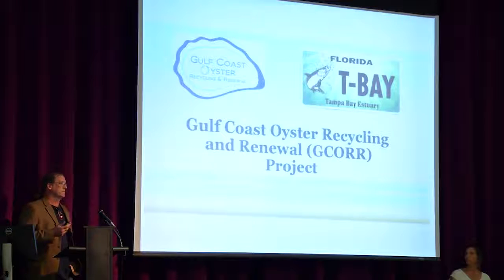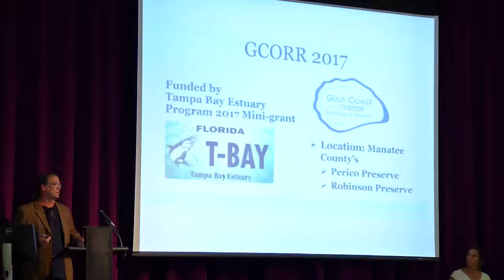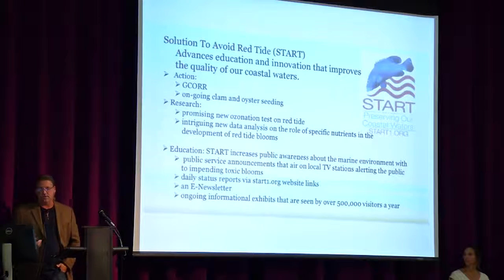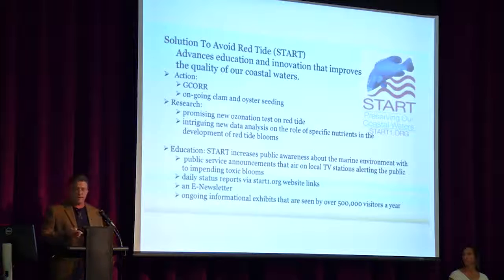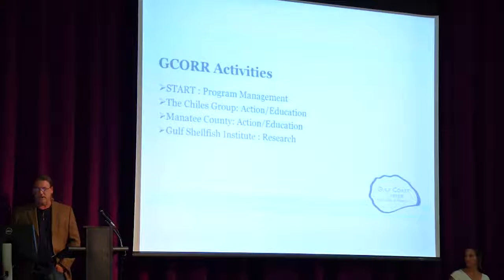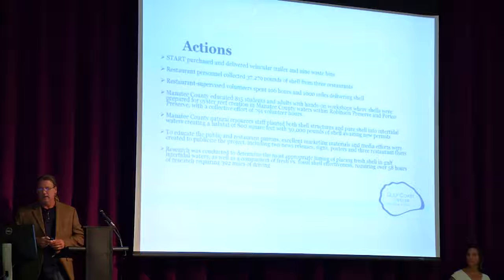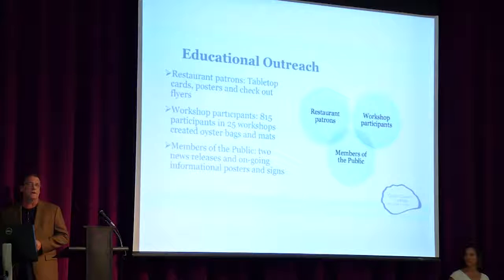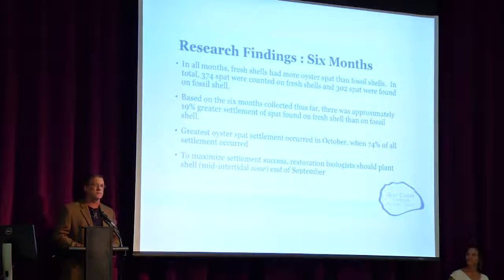SCW18: Food Strategies — Gulf Coast Oyster Recycling and Restoration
Robert Baugh, chief operating officer with The Chiles Group restaurant chain, discusses adopting and utilizing sustainable food production practices in the chain, including oyster recycling